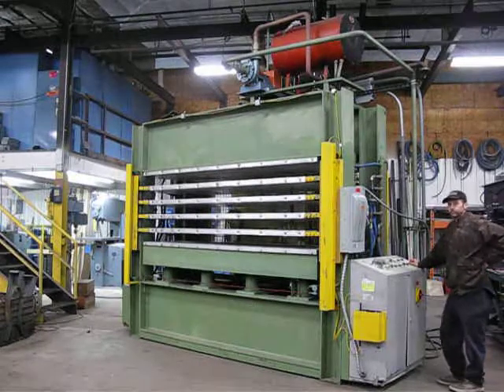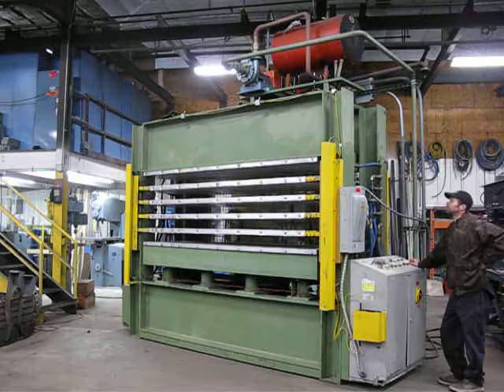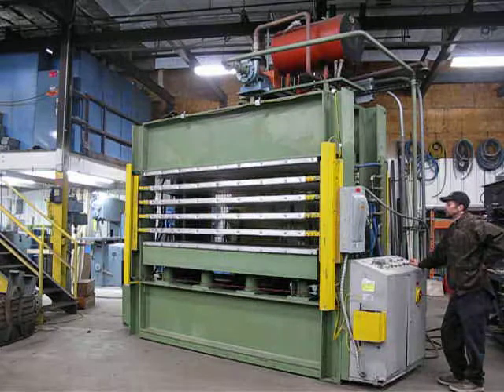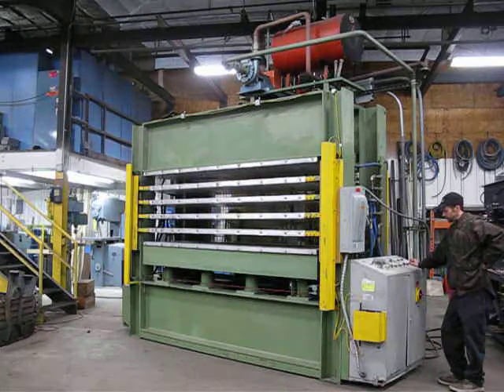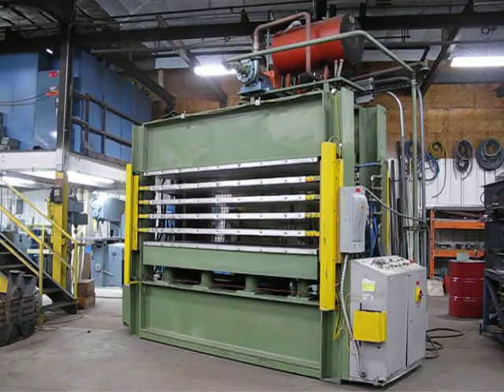180 Ton 98.5" x 40.5" Up-Acting Multiple Opening Hydraulic Laminating Press.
Press has five openings that are approx. 4.5" each.  Has enough stroke to close completely.  Stays clamped under tonnage until timer times out.  10 HP motor (230/460V).  Self-contained relay control system.  Oil heating system on top of press. Operator height (lowest opening) is